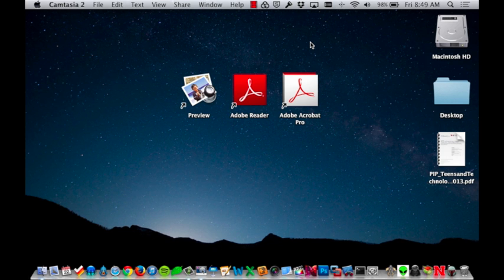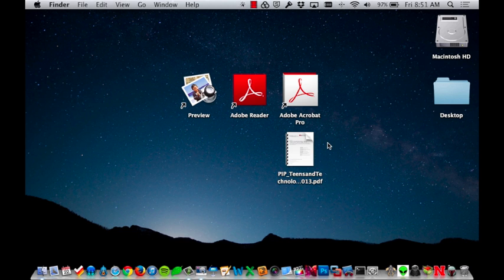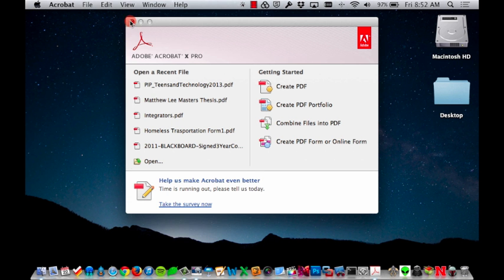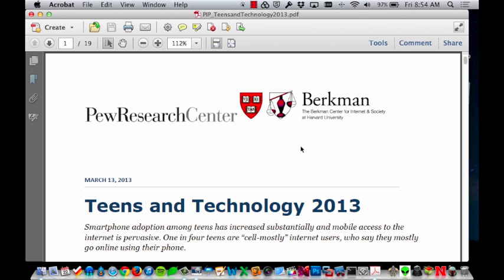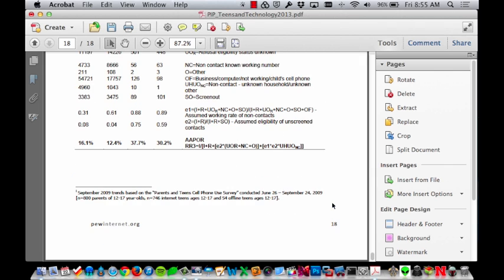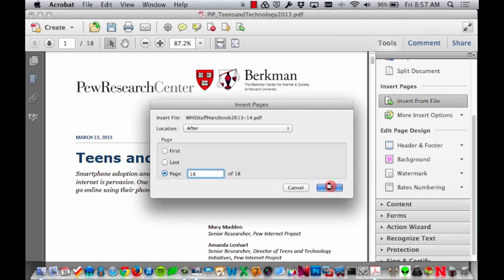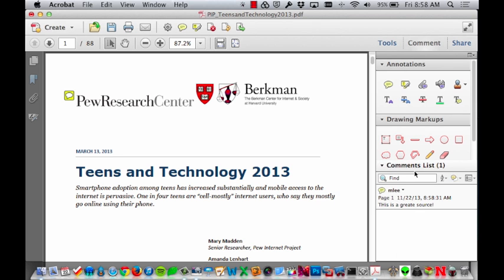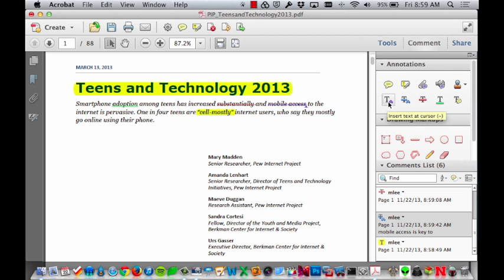A66 Declassified Episode 27 - All About Adobe Acrobat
Part I: Acrobat Pro vs. Preview vs. Adobe Reader and how to change  your default PDF settings

Learn the differences between the three PDF viewing applications installed on your machine and why you will want to use Acrobat Pro. Then, learn how to solve a common source of annoyance — PDF's not opening up in the application of your choice. Watch the video to learn how to change your default PDF viewing application.

Part II: A walk around Acrobat Pro.

Learn how to highlight PDF's, make comments and use proof reading tools to mark up PDF documents. This is great if you want to give feedback to students and peers, and if you need to read closely for understanding (i.e., marking up digital journal articles for a graduate class).